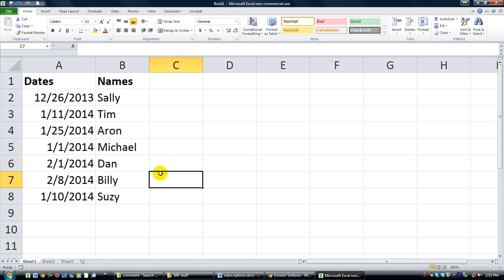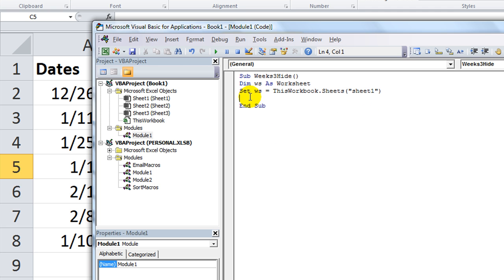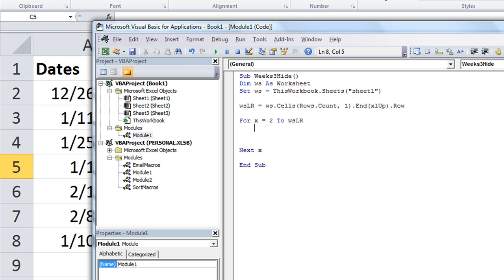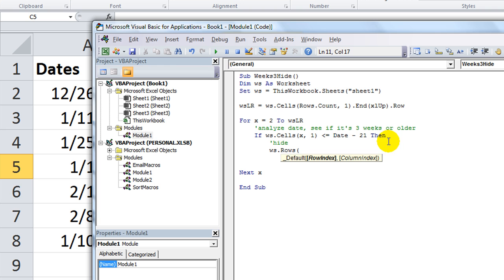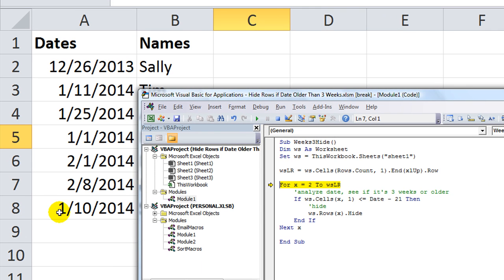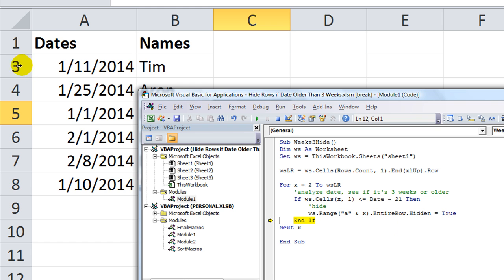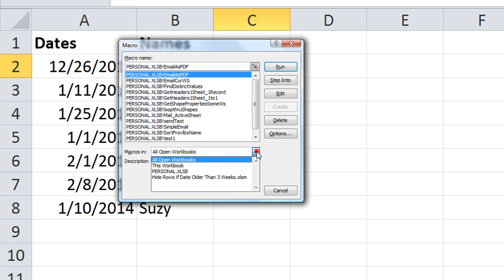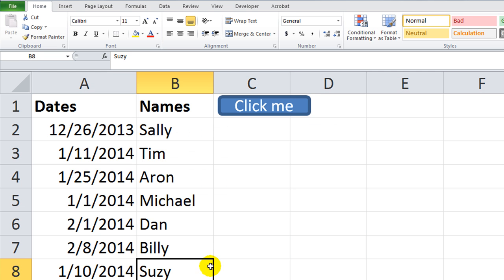Hide Rows if Date is Older Than 3 Weeks User Q n A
Learn to hide rows at will automatically using VBA. Check it out!